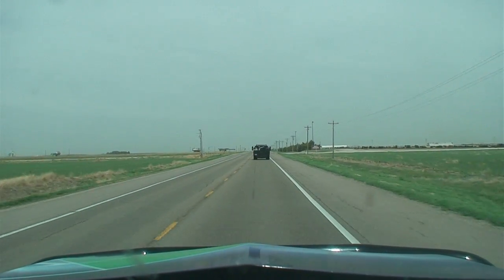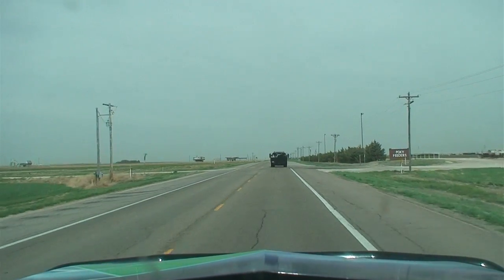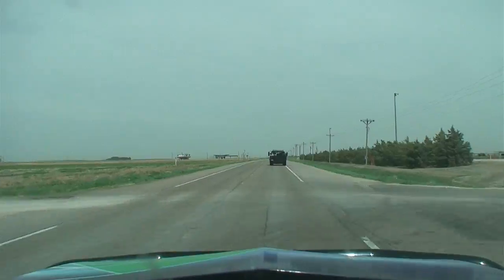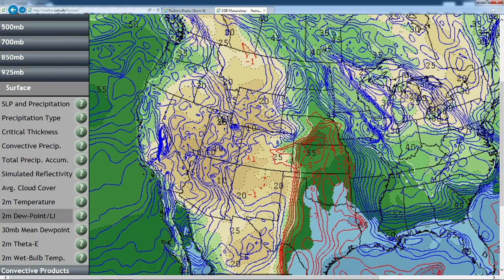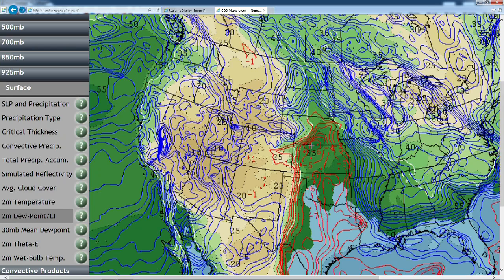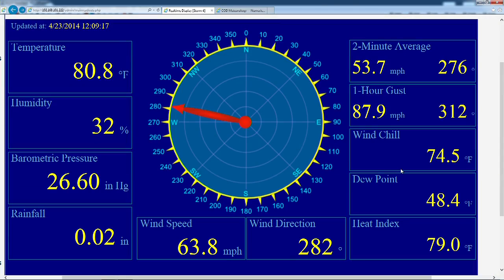CBS4 News @ 5 & 6PM, Severe Weather On The Great Plains